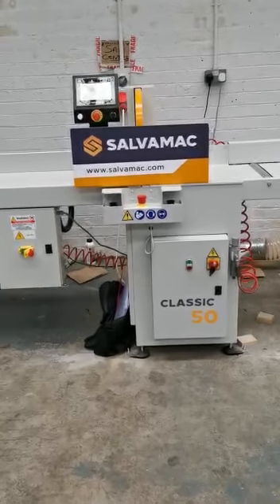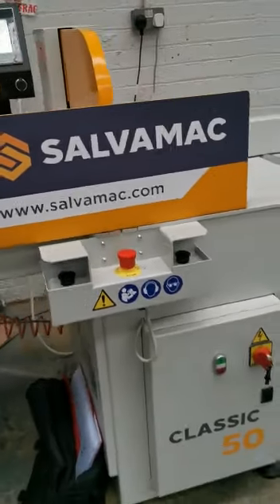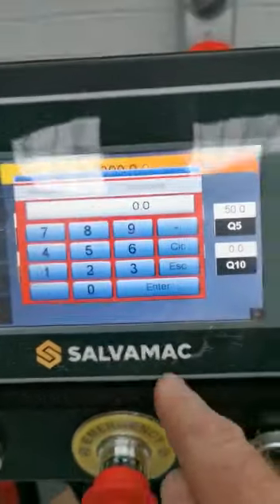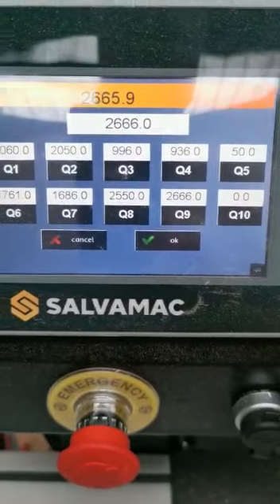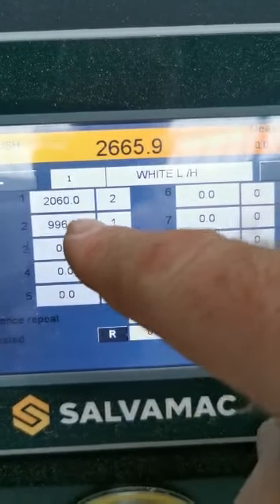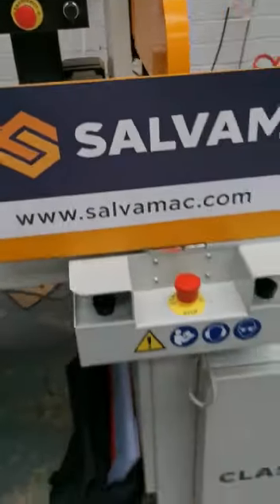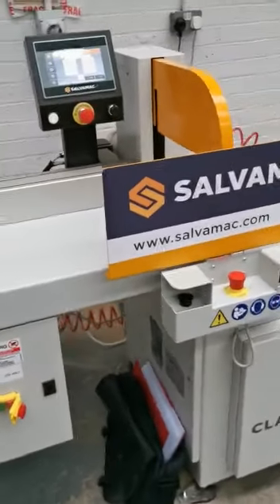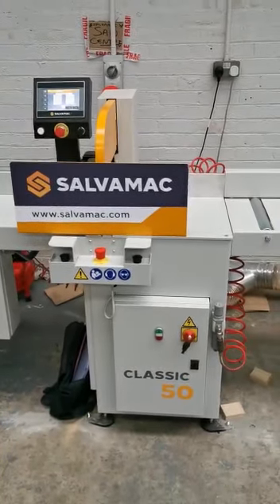Salvamac Classic 50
The Salvador Classic 50 Semi-Automatic Cross Cutting Saw is in a class of its own. This is a good solid, thickly varnished, simple, stable and safe machine to operate. Designed and manufactured to work in hard conditions with heavy wood. It has special flanged steel feet with a fixing hole for enhanced stability.